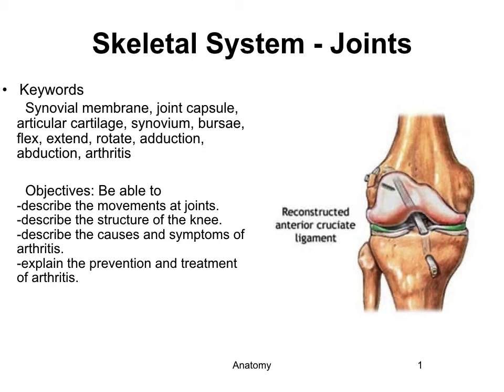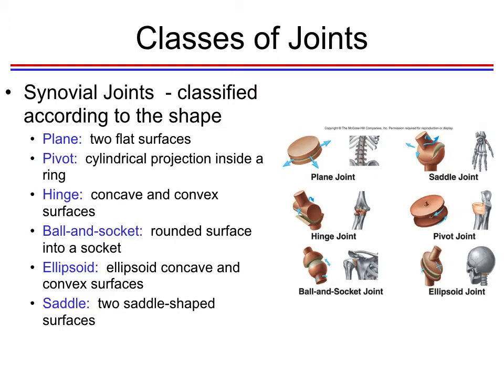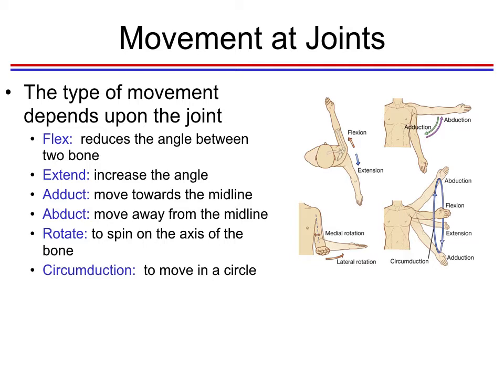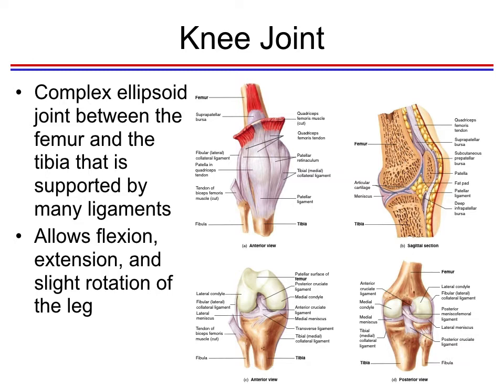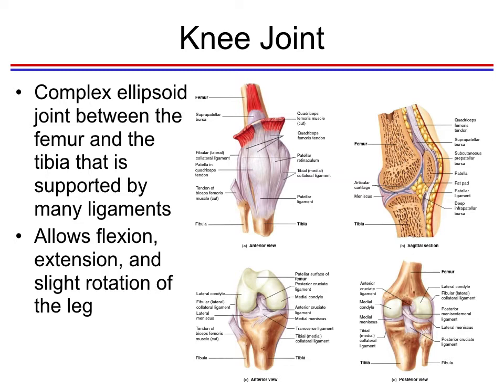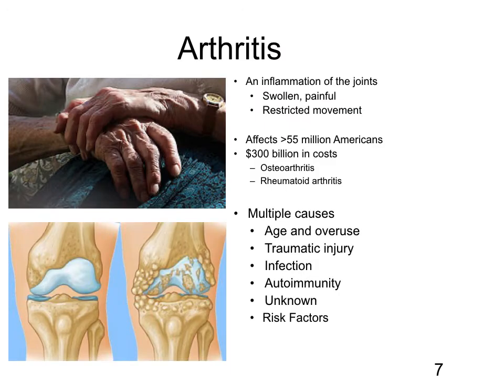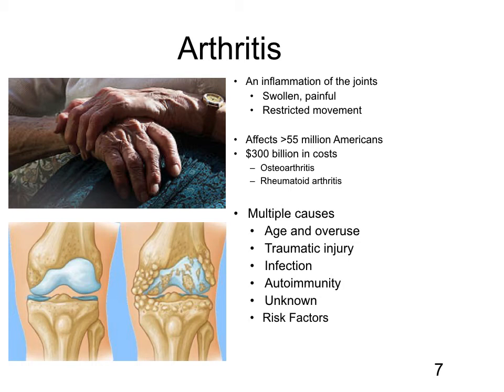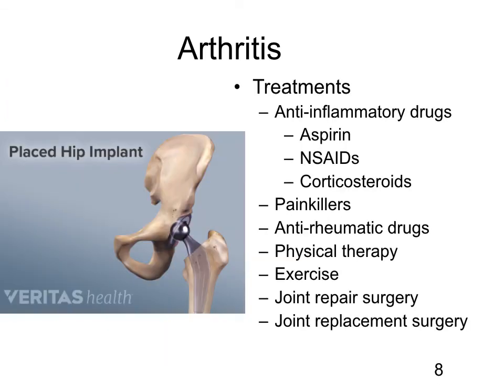Chapter 9 MovementsM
Biol 213
Movement and arthritis